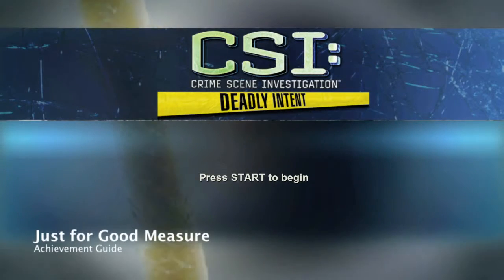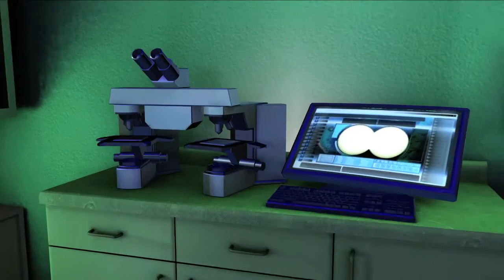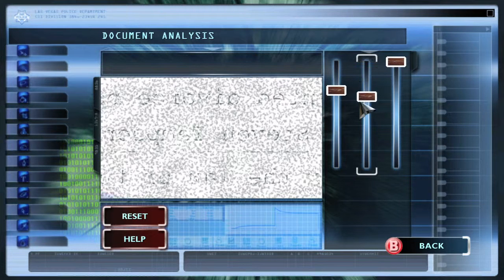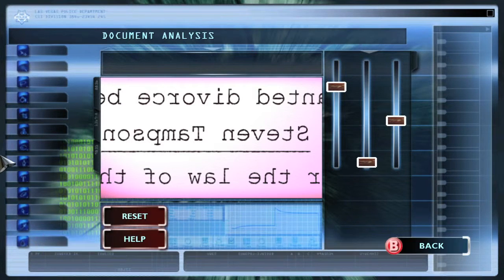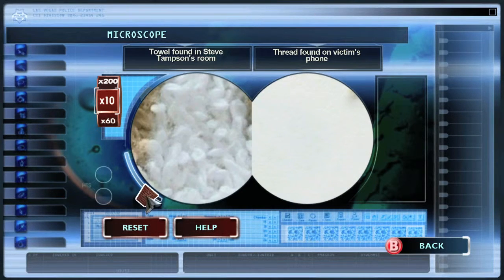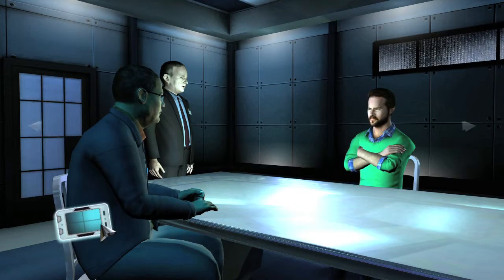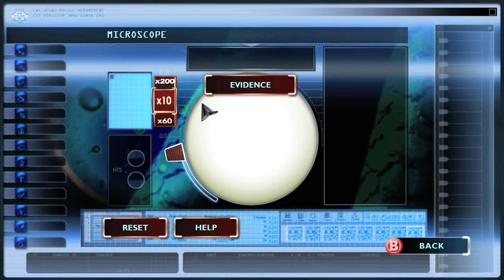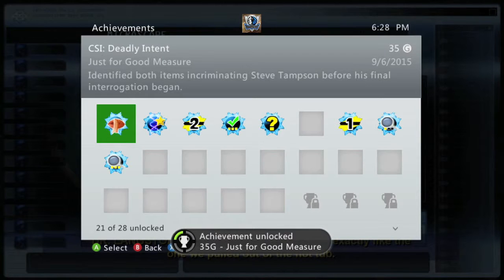CSI: Deadly Intent - Just for Good Measure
Just for Good Measure - Identify both items incriminating Steve Tampson before his final interrogation begins.